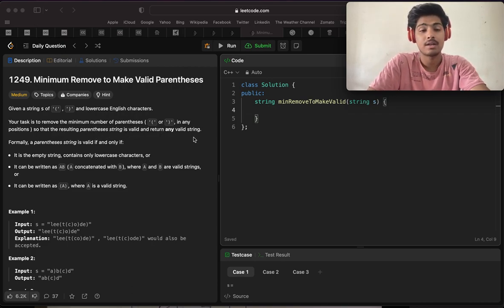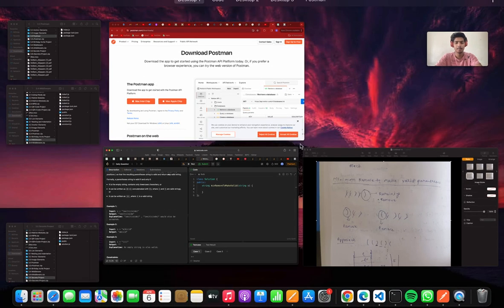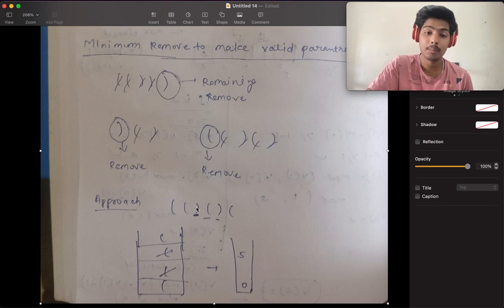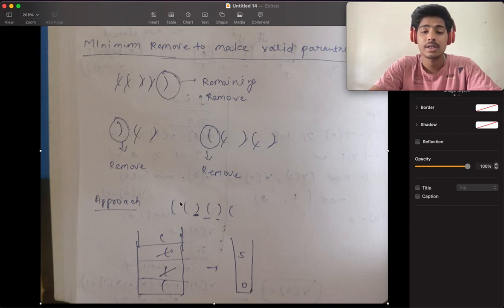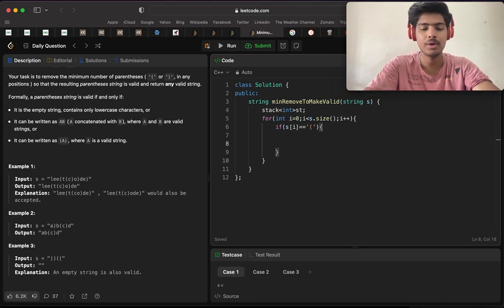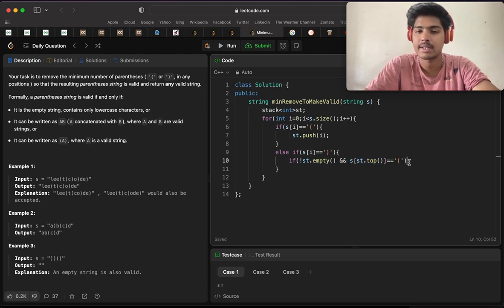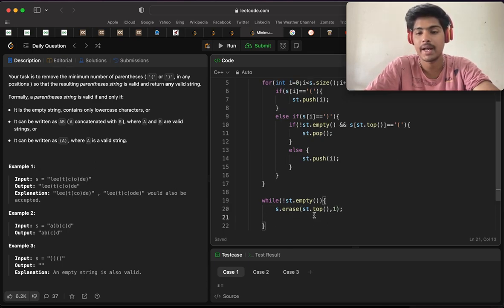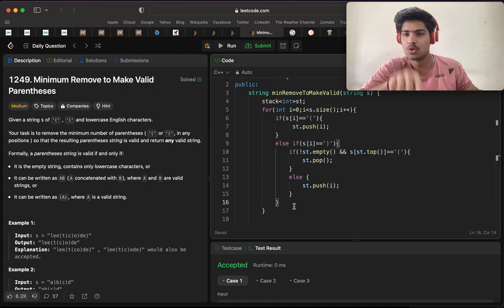1249. Minimum Remove to Make Valid Parentheses || Leetcode || Code + Explanation|Stack| Amazon|Uber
Given a string s of '(' , ')' and lowercase English characters.

Your task is to remove the minimum number of parentheses ( '(' or ')', in any positions ) so that the resulting parentheses string is valid and return any valid string.

Formally, a parentheses string is valid if and only if:

It is the empty string, contains only lowercase characters, or
It can be written as AB (A concatenated with B), where A and B are valid strings, or
It can be written as (A), where A is a valid string.

Example 1:

Input: s = "lee(t(c)o)de)"
Output: "lee(t(c)o)de"
Explanation: "lee(t(co)de)" , "lee(t(c)ode)" would also be accepted.
Example 2:

Input: s = "a)b(c)d"
Output: "ab(c)d"
Example 3:

Input: s = "))(("
Output: ""
Explanation: An empty string is also valid.